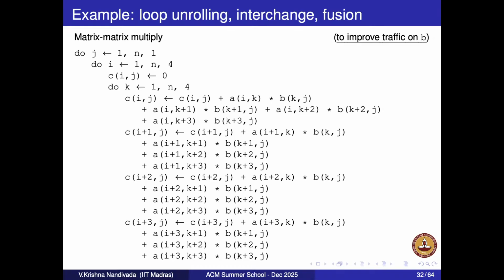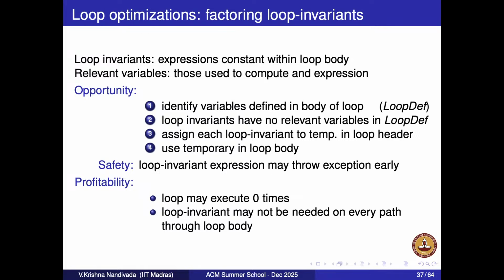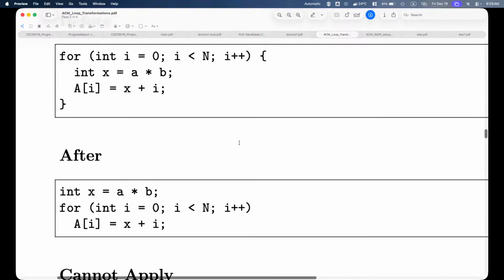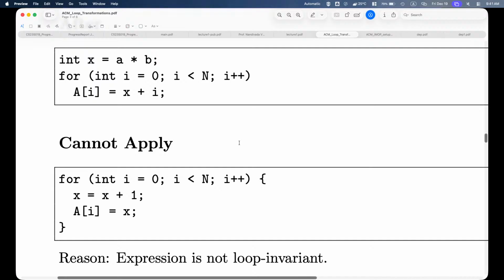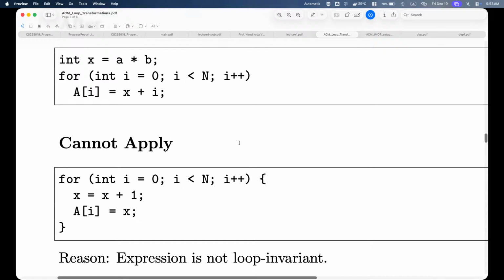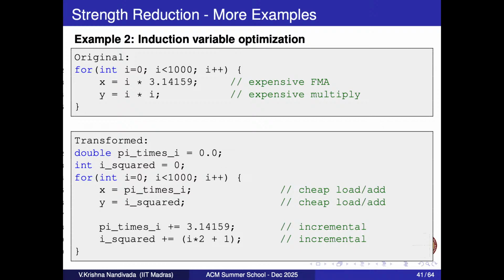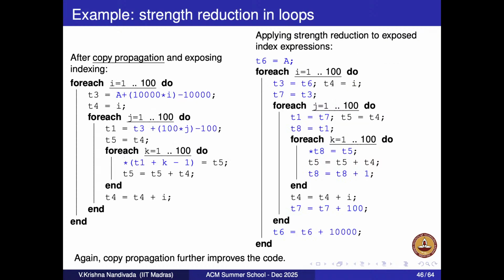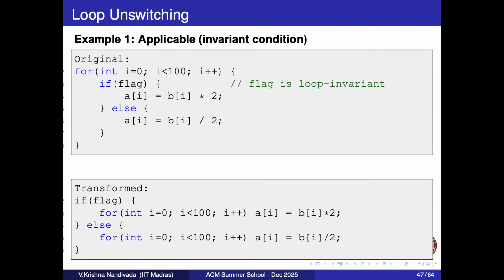ACM INDIA WINTER SCHOOL 2025